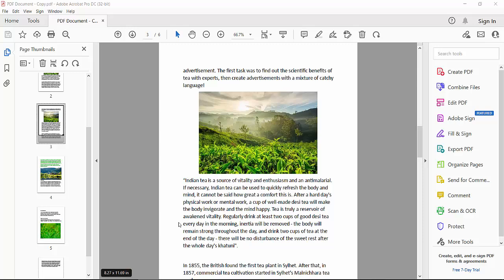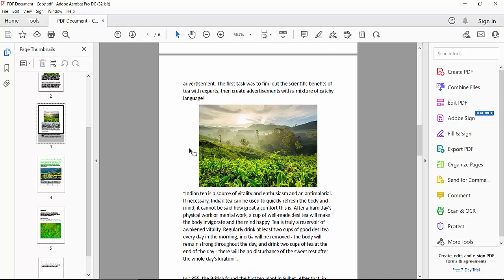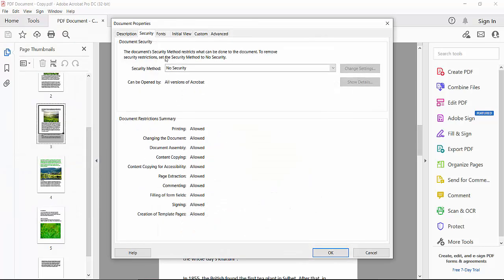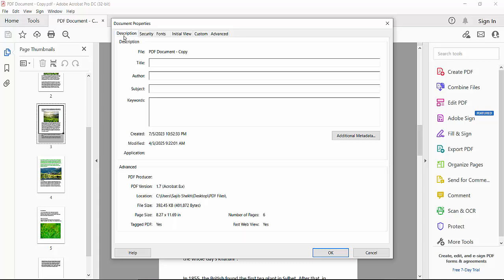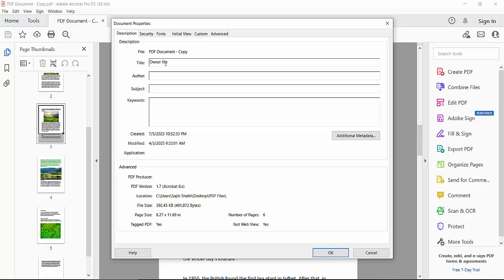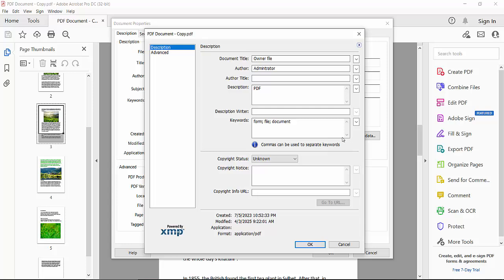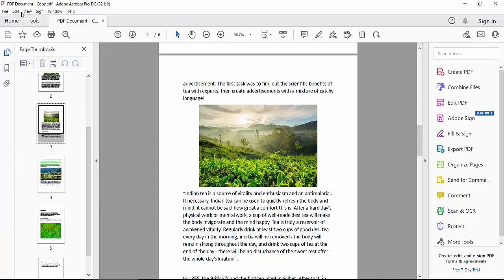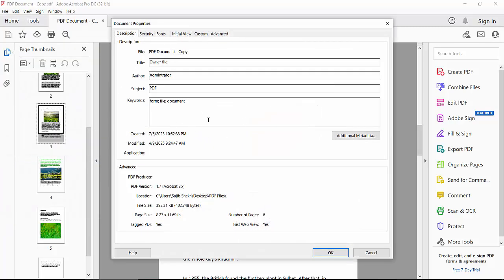How to Embed Metadata in Your PDF Documents using Adobe Acrobat Pro DC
Hello everyone, Today I will show you. How to Embed Metadata in Your PDF Documents Using Adobe Acrobat Pro DC.